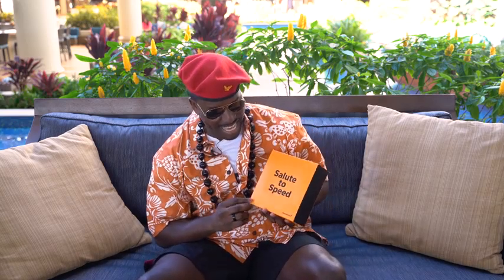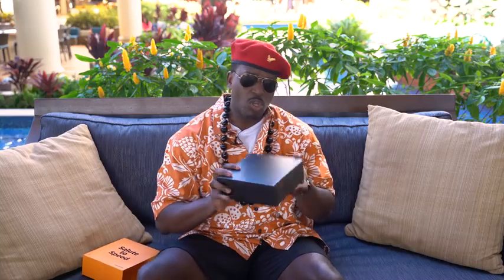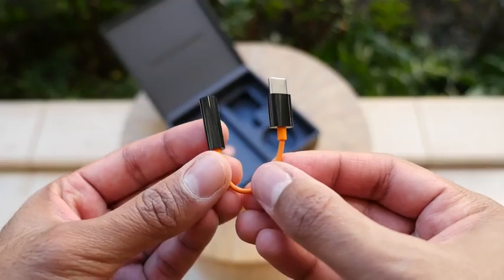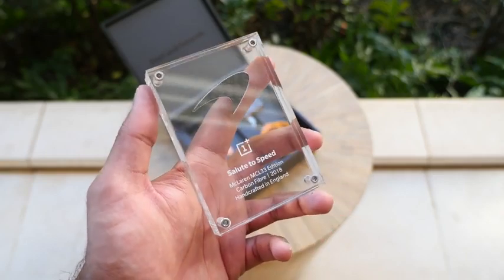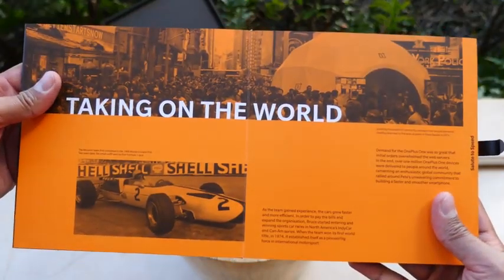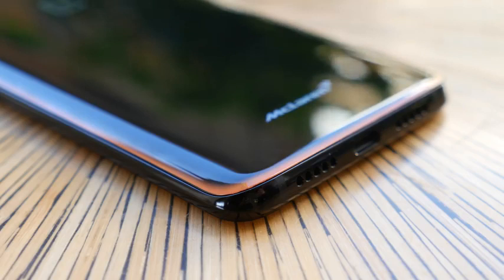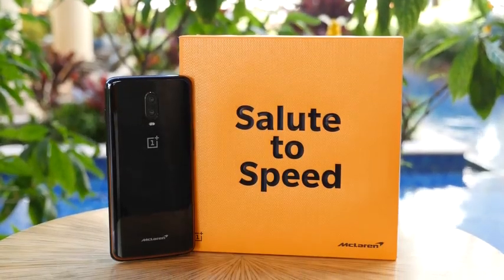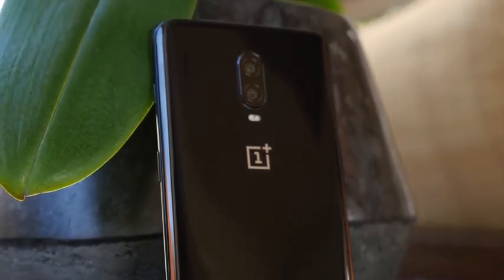OnePlus 6T McLaren Edition Unboxing W Colonel Singala